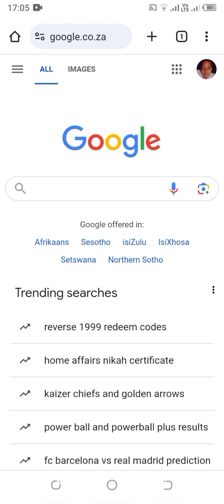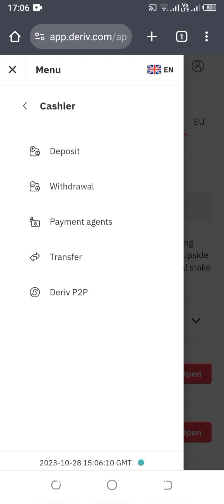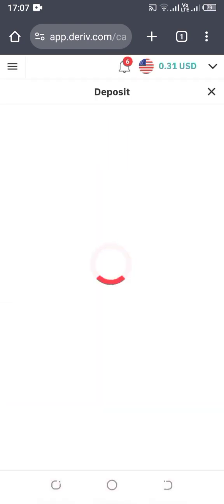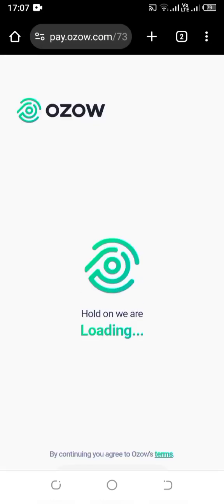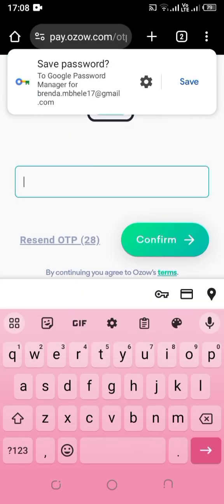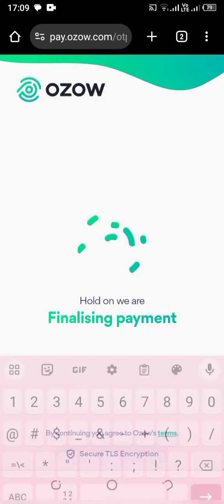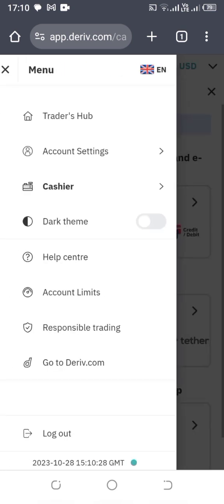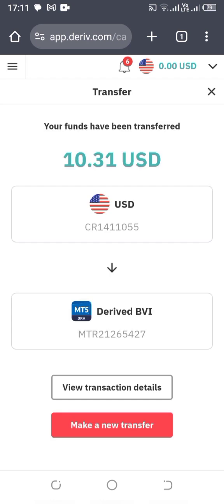How to deposit into your Deriv account from Standard Bank 2023 | Forex Trading | Boom and Crash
In this informative video, I'll walk you through the simple process of depositing money into your Deriv account from your Standard Bank account. Whether you're new to trading or just getting started with Deriv, this step-by-step tutorial will show you the exact steps to fund your account securely and efficiently.